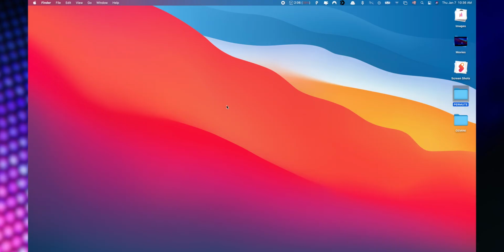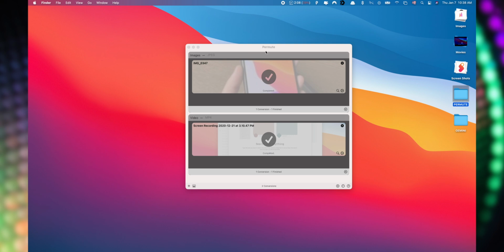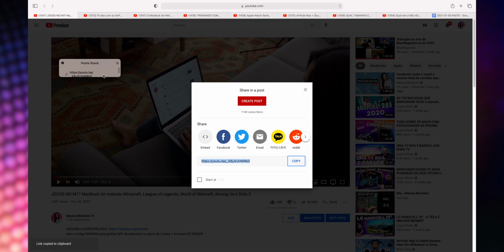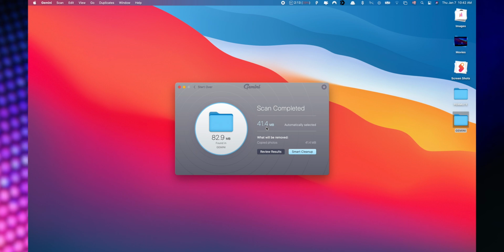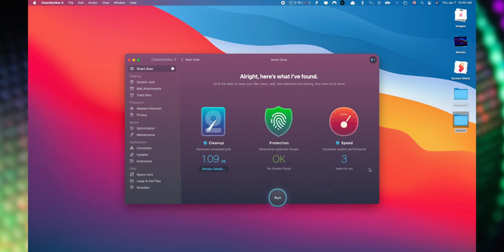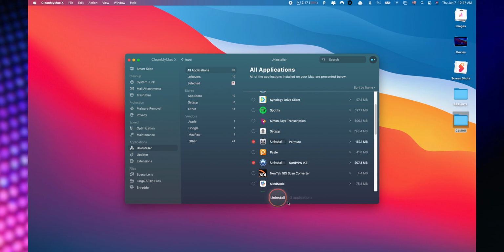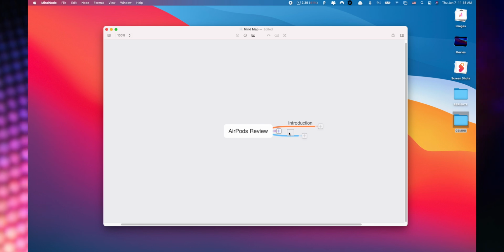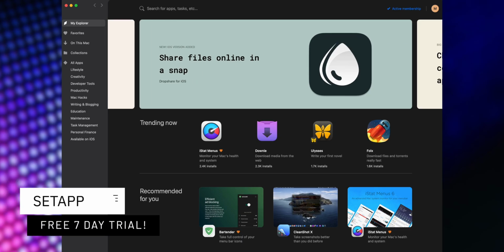MUST HAVE macOS APPS!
🎥 My Gear!